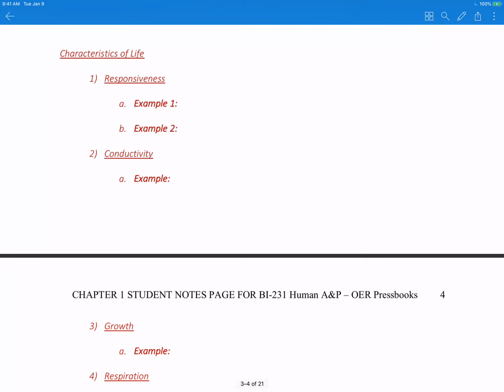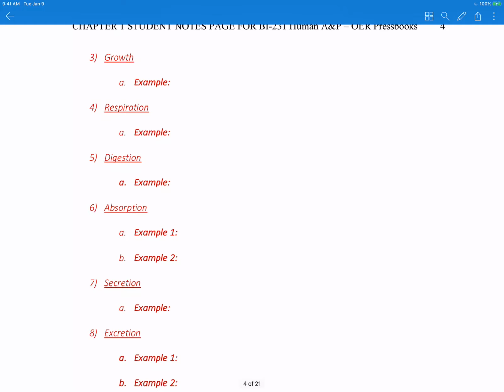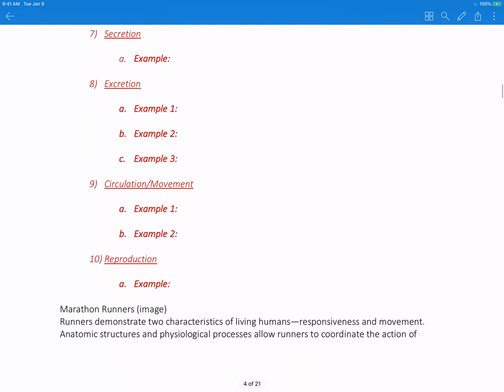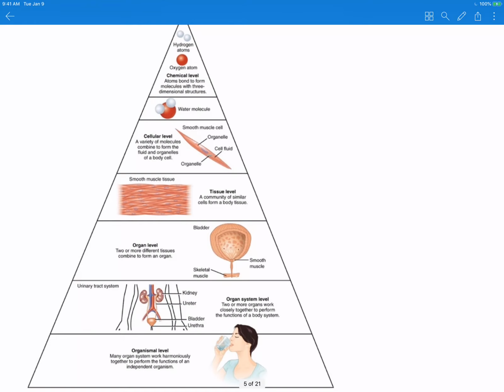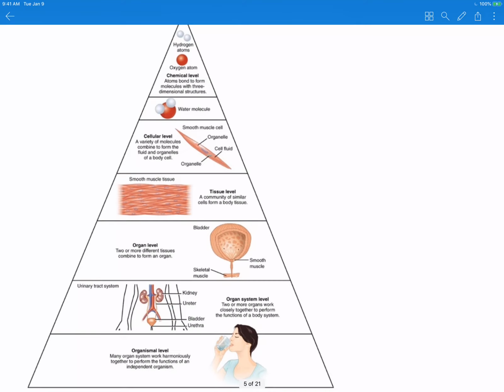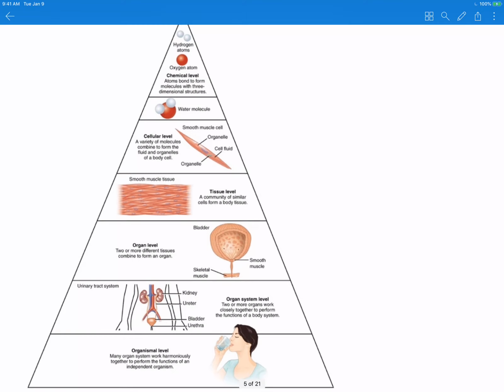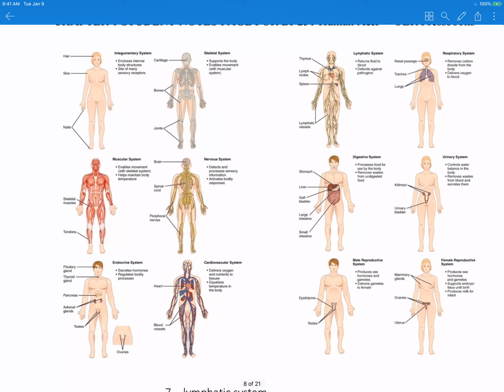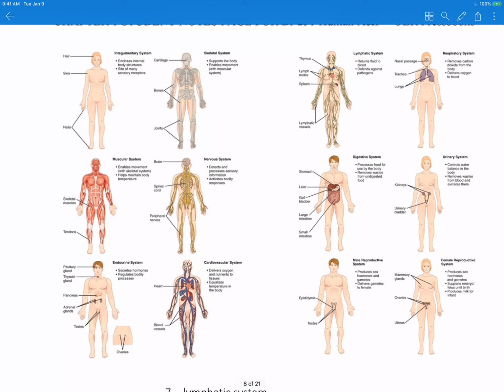HAP - Ten Characteristics of Life & Six Levels of Organization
This video discusses the ten characteristics of life and the six levels of organization of the human body.